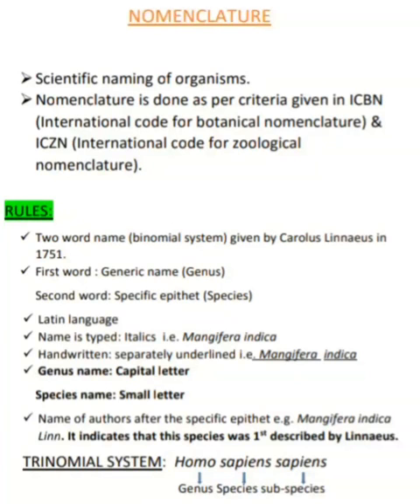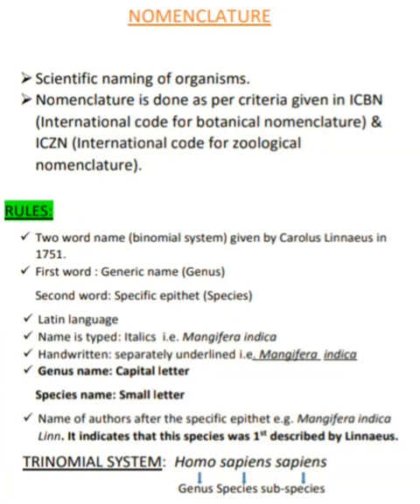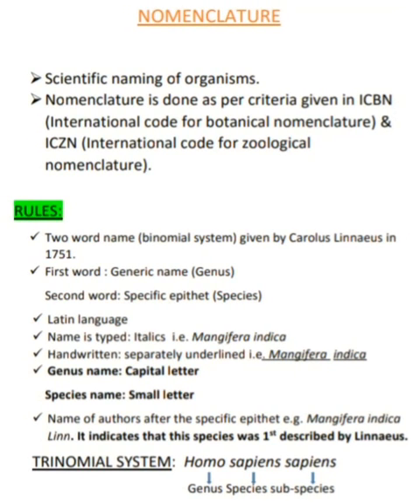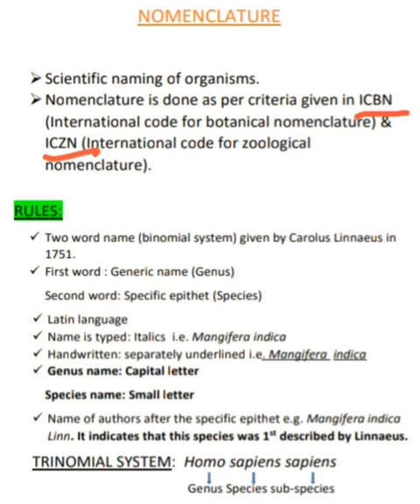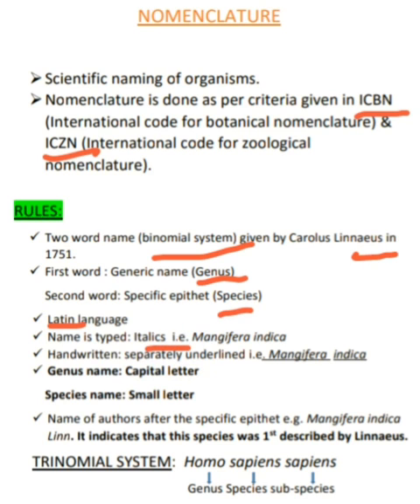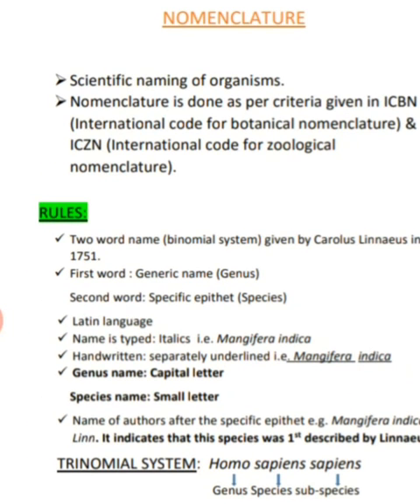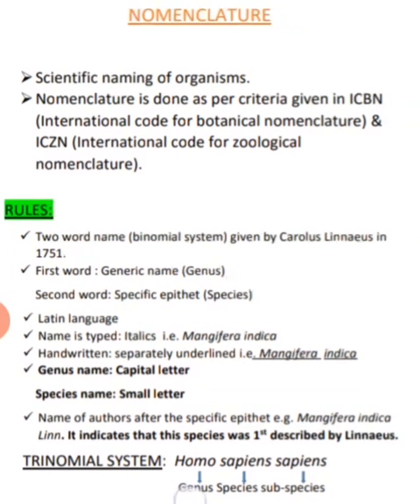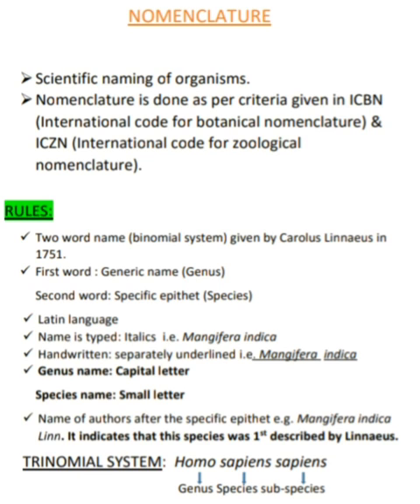THE LIVING WORLD -2| NOMENCLATURE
The living world biology class 11 ncert part 2 nomenclature.

Rules of binomial nomenclature.